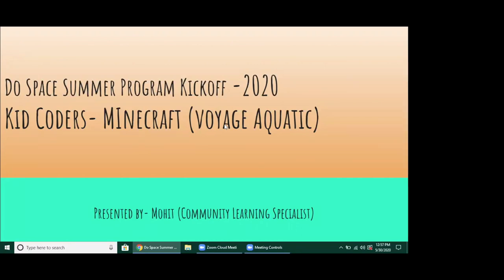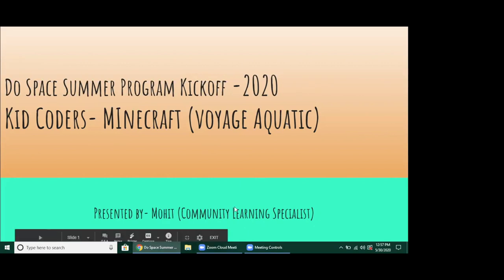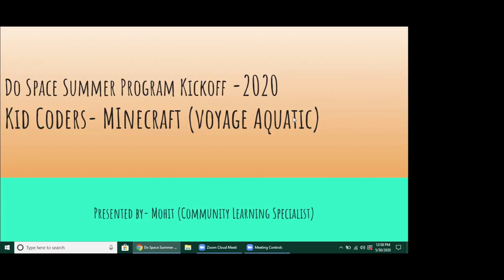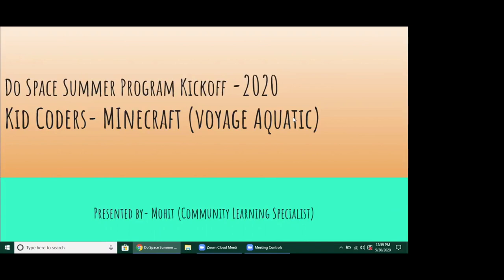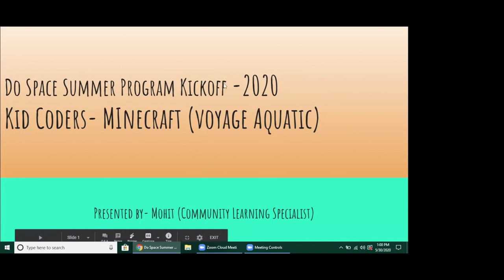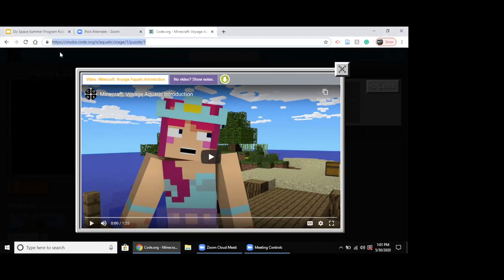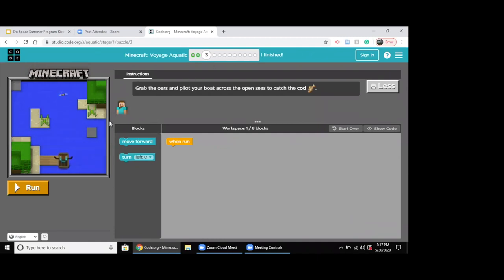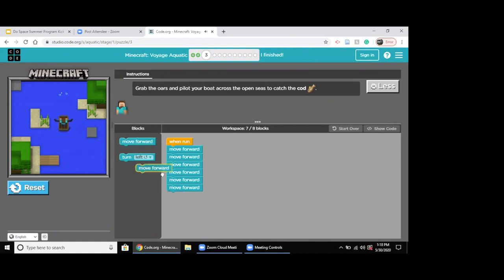Minecraft: Voyage Aquatic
Join us as we code our way through Minecraft – Voyage aquatic. In this webinar kids will use their creativity & problem-solving skills to explore & build underwater worlds with code, go on missions, & find treasures